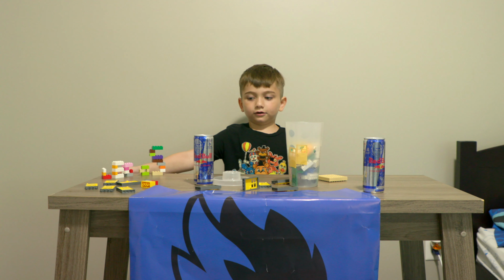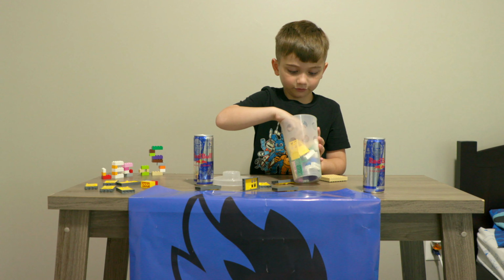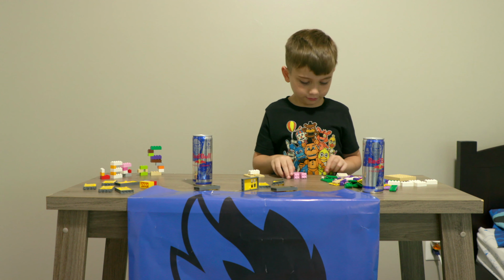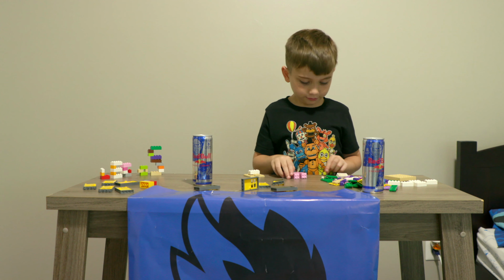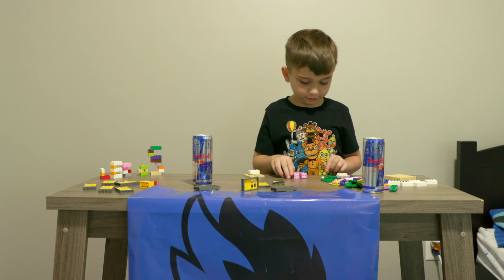Making Fortnite Items With Random Legos!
I went to the lego store and got a cup full of random lego pieces and try t make different Fortinte things.